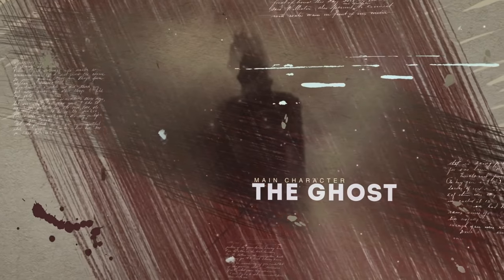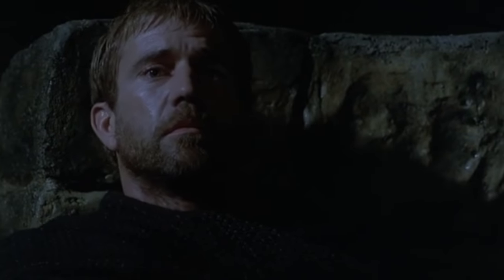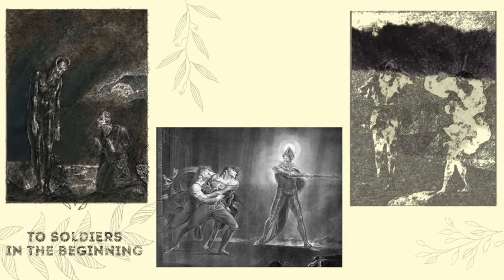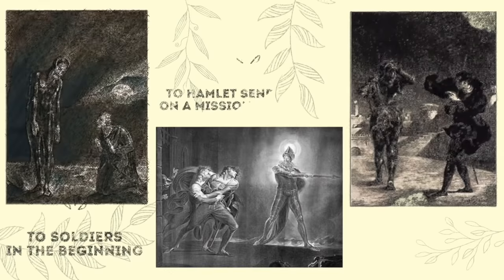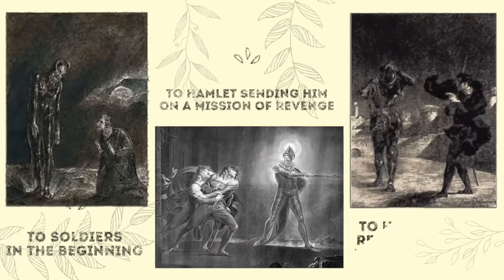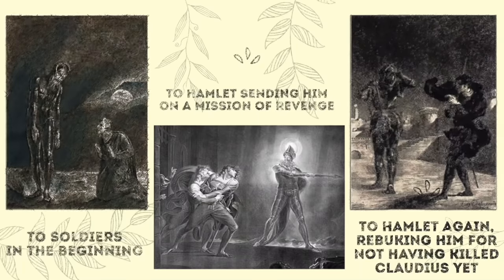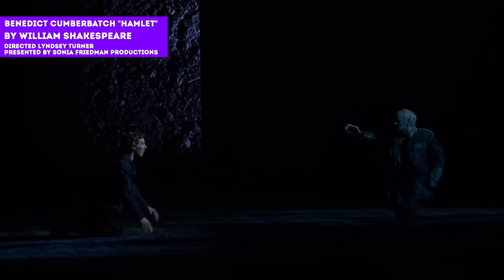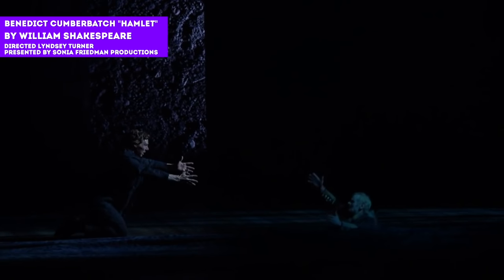Hamlet Essay Writing Guide | EssayPro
Hamlet, well-known and revered as William Shakespeare’s most famous play, is believed to have been written sometime around 1600. Set in Denmark, the play sees this young Prince on a quest for revenge. His evil uncle Claudius killed Hamlet’s father, the King of Denmark.
But Hamlet is no mere blind revenge seeker. His search is for moral ground, questioning himself and the justice of his actions. Hamlet’s inner dialogue is what makes the character such a compelling study, and relevant to the present.
 This story has been retold and readapted countlessly, like in our childhood’s favorite film The Lion King. It’s considered one of the all-time greatest works of literature.

You can also read an interesting article about Hamlet in our Blog, check the first pinned comment for the link.
For your convenience, follow the time-codes below to view the parts that you are interested in the most.
➡️So, here you go:
00:00 Intro
00:34 Story Background
01:29 Characters
02:04 Claudius
02:33 Gertrude
02:57 Polonius
03:23 Ophelia
03:57 The Ghost
04:24 Rosencrantz and Guildenstern
04:44 Horatio
05:19 Act 1
07:26 Act 2
09:02 Act 3 (To be or not to be)
11:35 Act 4
13:15 Act 5 (Final Scene)
16:37 The Play’s Theme & Symbolism